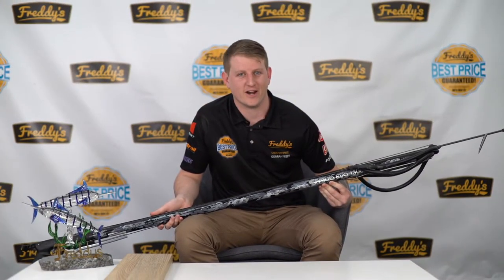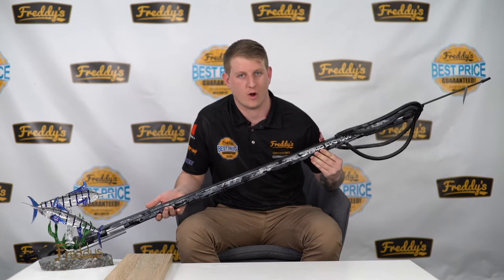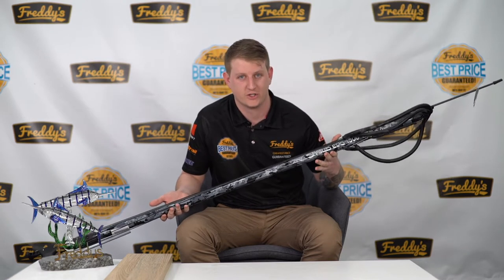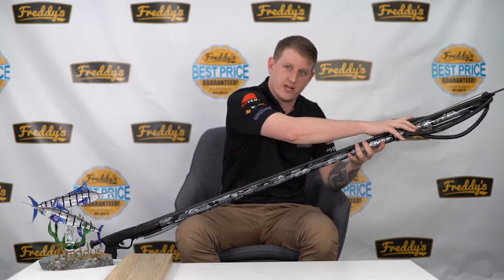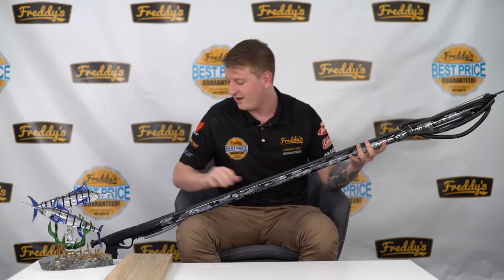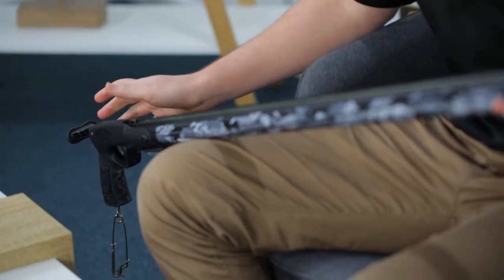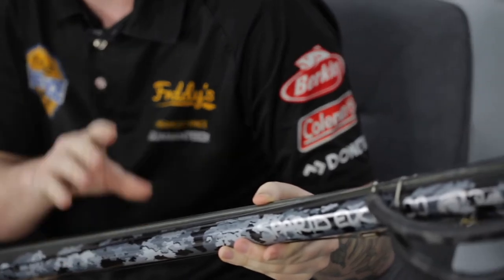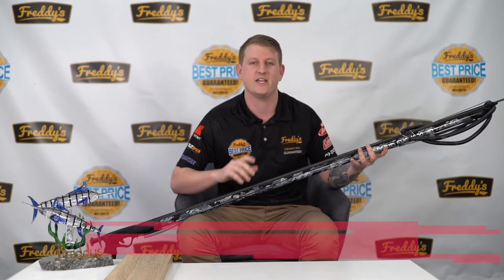Rob Allen Sparid Evo Speargun Review 2020 Video